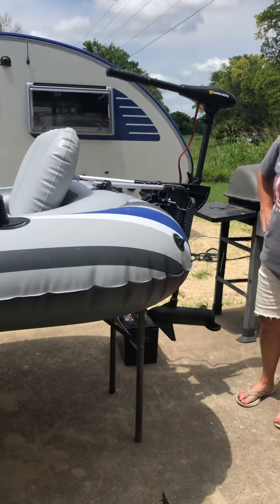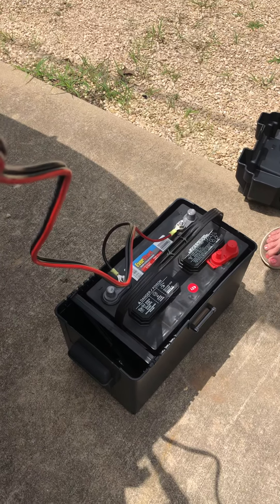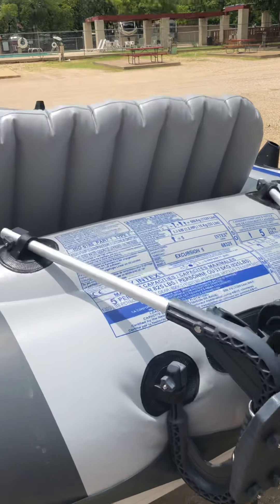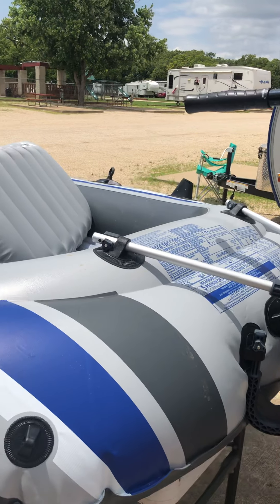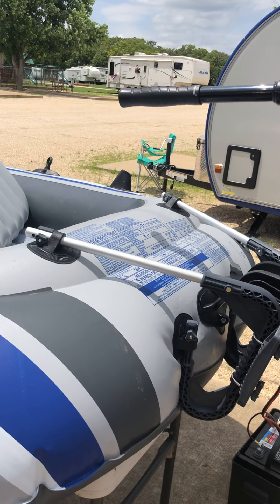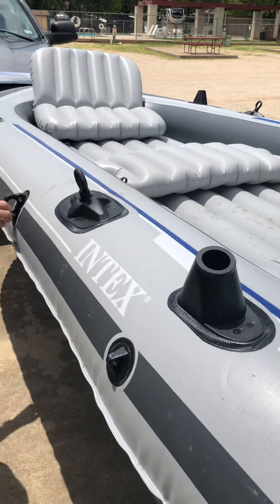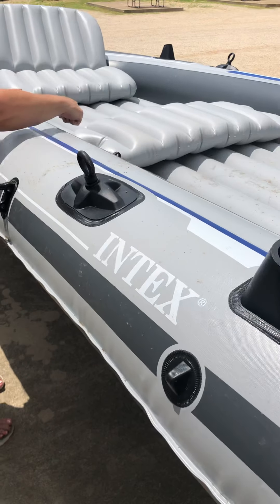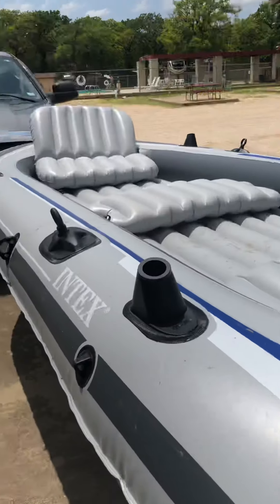Excursion 5 with trolling motor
We purchased an Excursion 5 blow up boat by Intex and added a trolling motor.